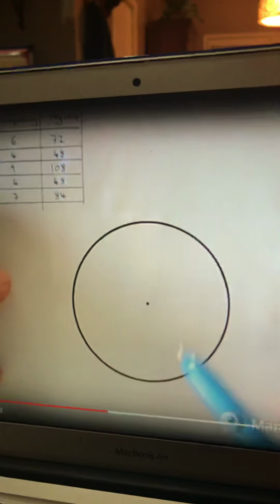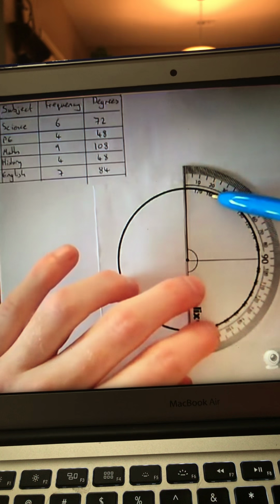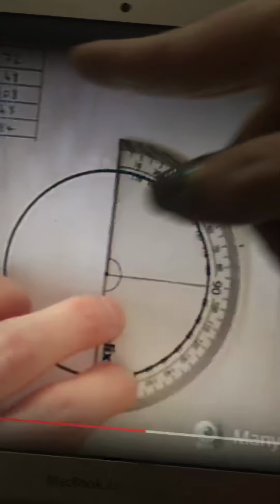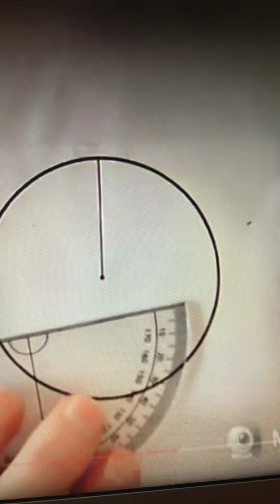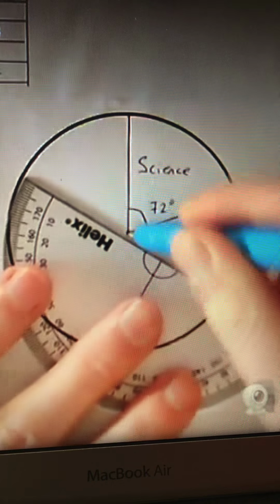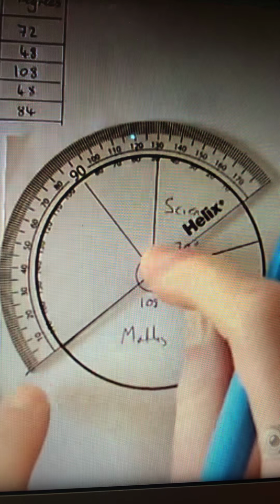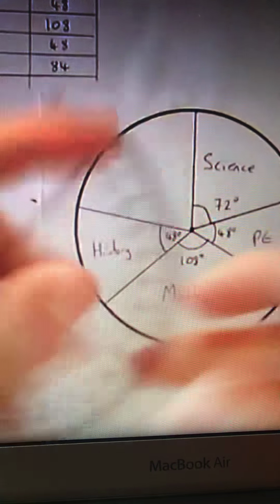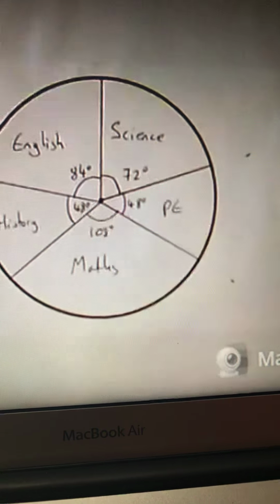Making a circle graph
Follow directions to make circle graph with degrees